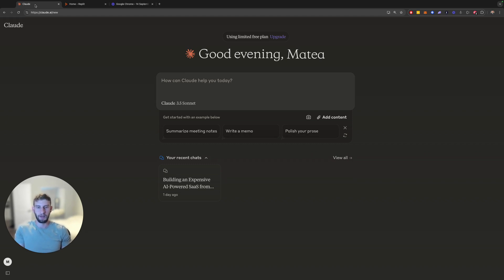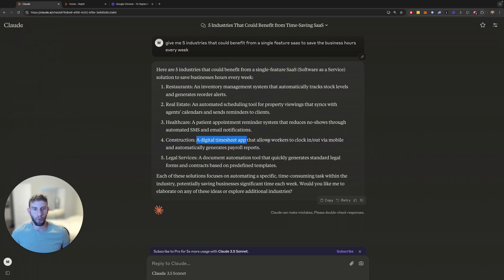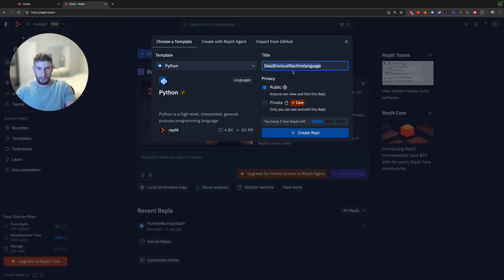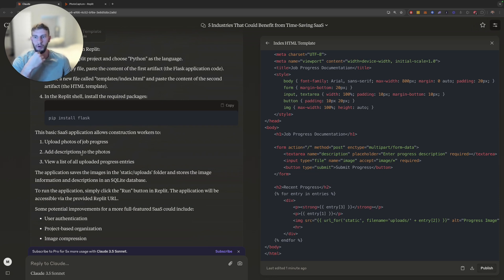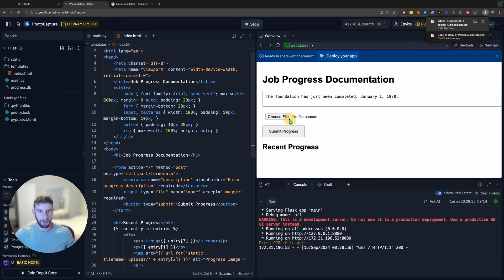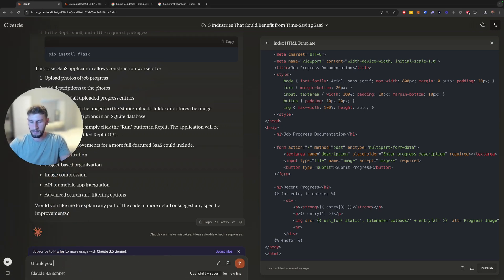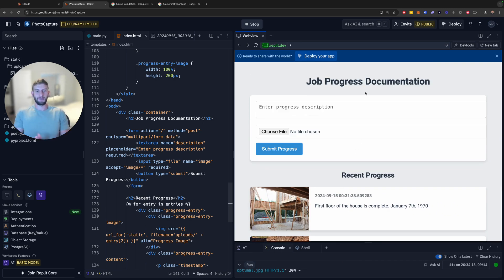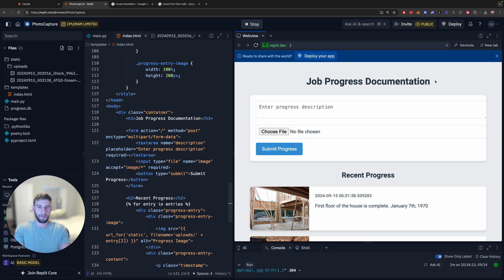Build a SaaS in 10 Minutes with Claude AI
I built a custom SaaS using Claude AI and replit.